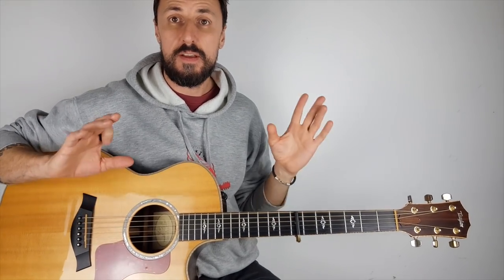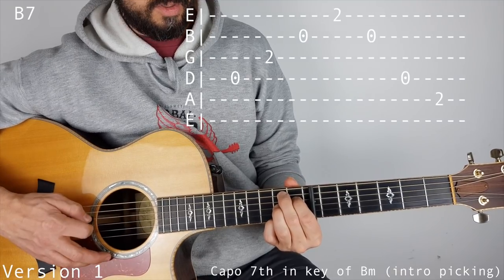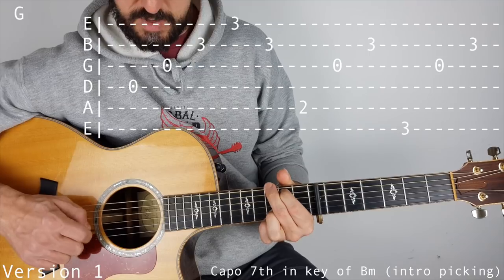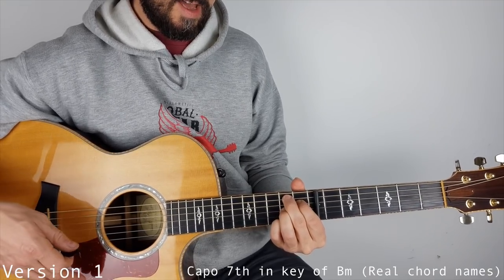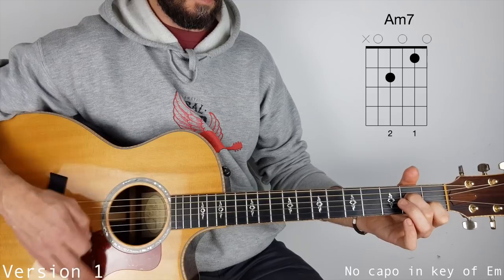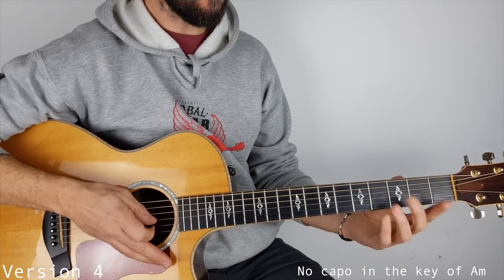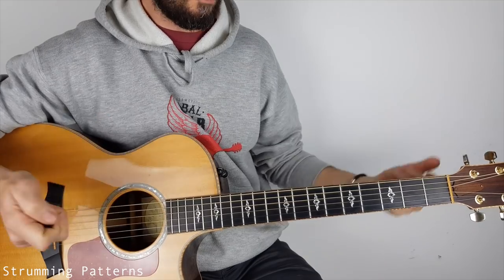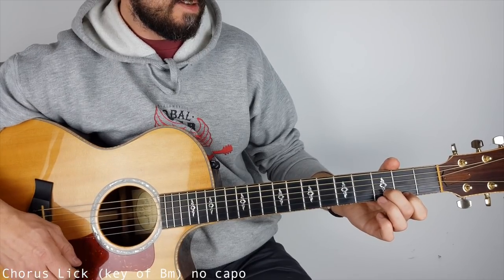4 ways to play Hotel California The Eagles Easy Acoustic Guitar Lesson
4 ways to play Hotel California The Eagles Easy Acoustic Guitar Lesson(UPDATED). Step by step easy to follow lesson. Loads more lessons on my channel! If the SOLO lesson has been BLOCKED IN YOUR COUNTRY you can now find it (in full) on my Facebook page.